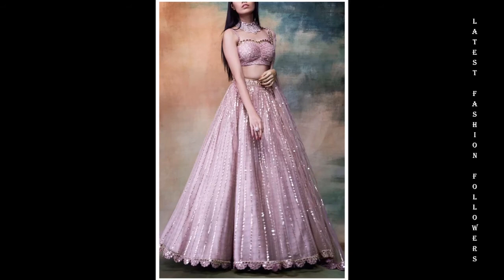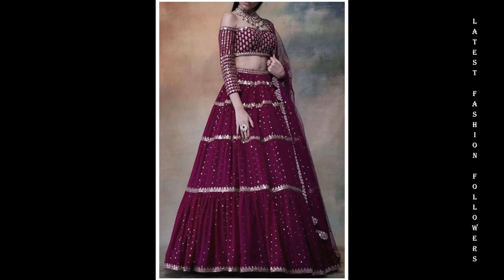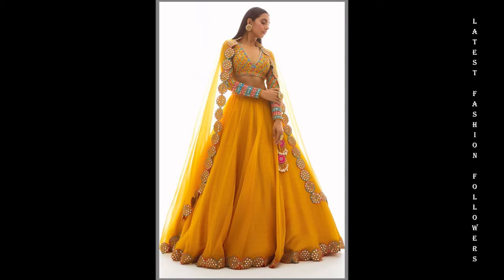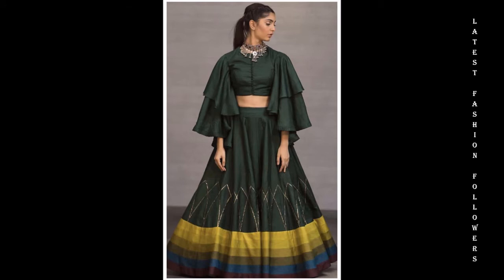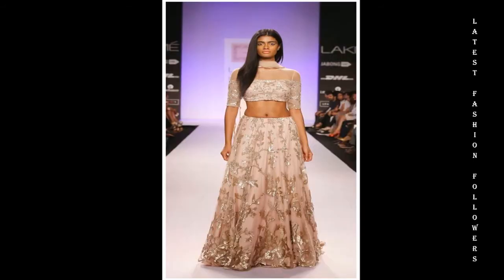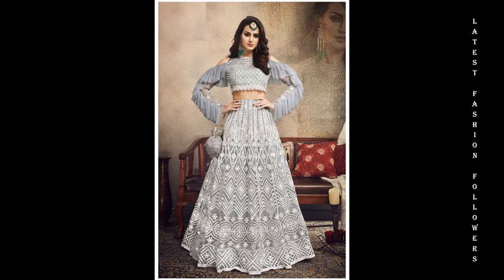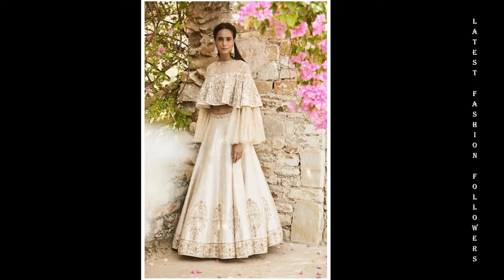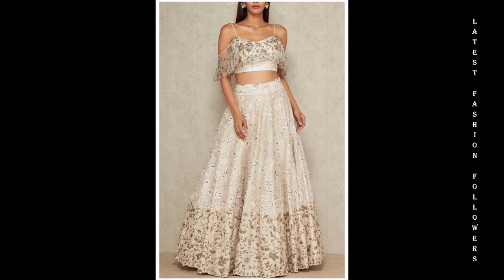LATEST CROP TOP AND LEHENGA DESIGNS || LEHENGE KE DESIGN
All these beautiful lehengas can make you stand out on any special occasion.